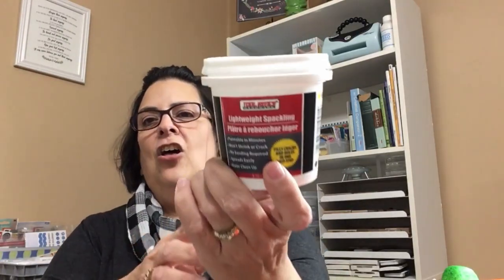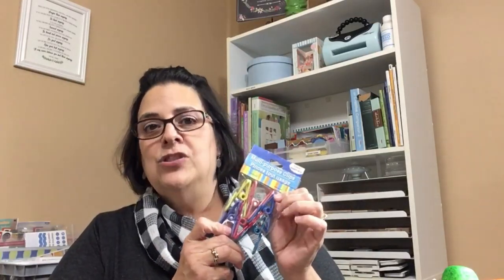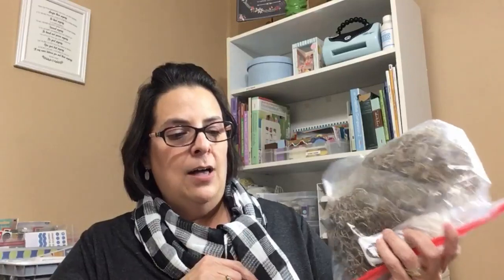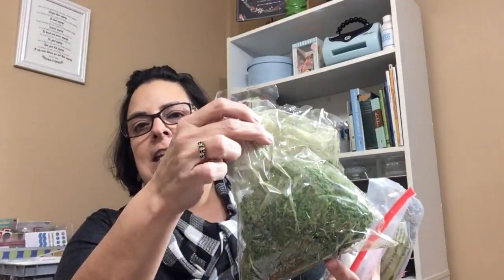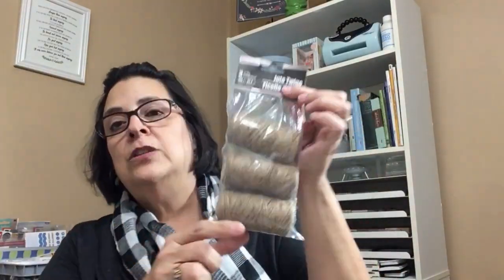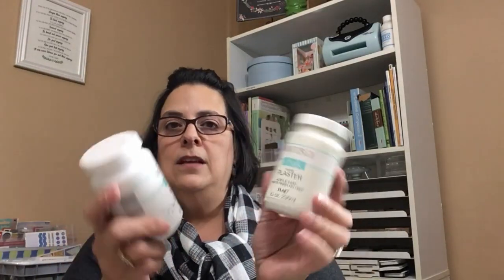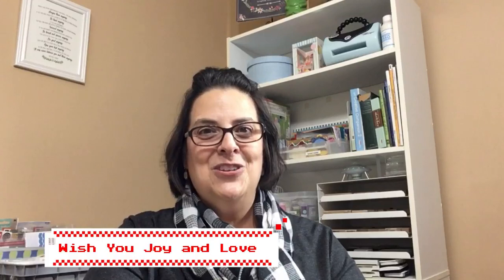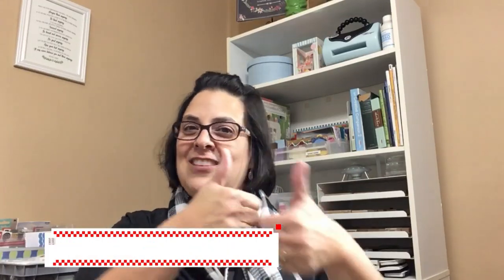MUST HAVE Dollar Tree DIY Craft Essentials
Want to do a Dollar Tree DIY? Can't find what you need at Dollar Tree? In this video we will look at the MOST ESSENTIAL top 25 products you need (and the ones you need to keep on hand) for your Dollar Tree DIY's.

USUALLY available at Dollar Tree
1) foam core board
2) posterboard
3) sanding block
4)  light weight spackling
5) multi purpose clips
STOCK UP WHEN YOU SEE THEM!
6) foam pumpkins
7) reindeer moss
8) wreath form
9) Christmas Tree and Christmas ties
10) glass candlesticks
11) burlap ribbon without lace in middle
12) Mod Podge
13) baker's twine
14) jute twine
15) tongue depressors
16) foam brushes
17) makeup sponges
18) micro fiber cloth
19) utility knife
20) FAIRY LIGHTS!!!
Not From Dollar Tree Essentials
21) E6000 Glue
22) hot glue gun
23) GOOD pair scissors
24) Scrapbook paper (some solids and some prints)
25) Waverly Chalk paint from Walmart!
*** Also mentioned a SHARPIE